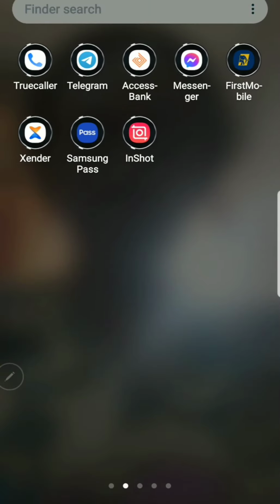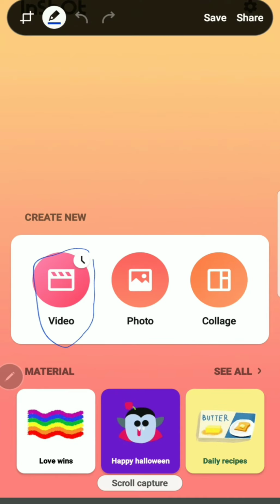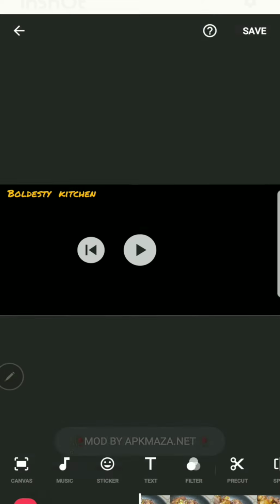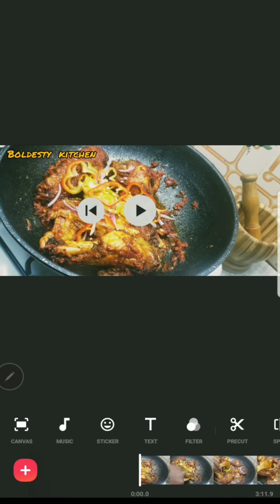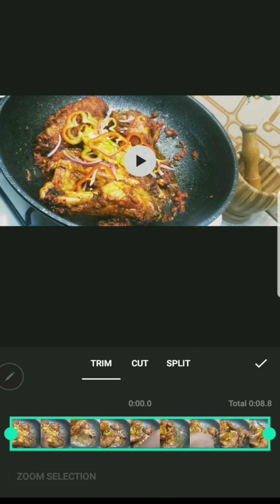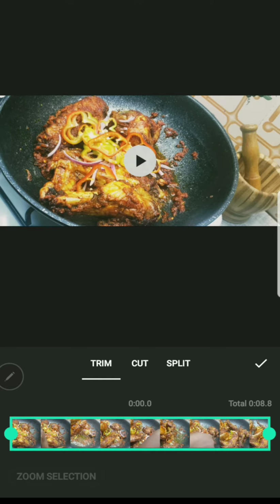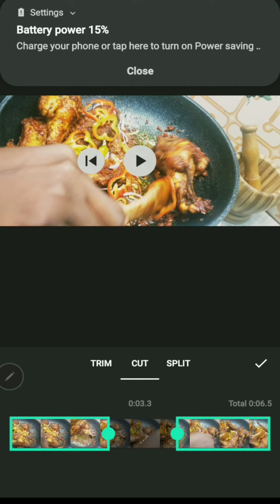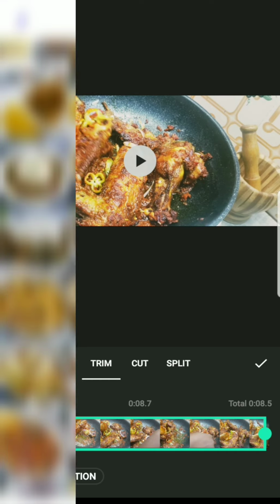how to use cut tool for inshot video editor